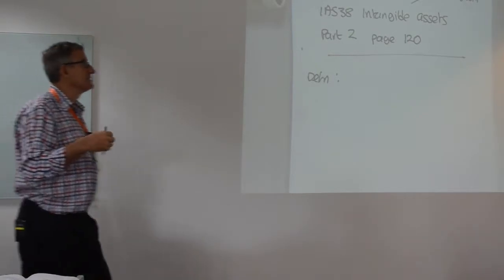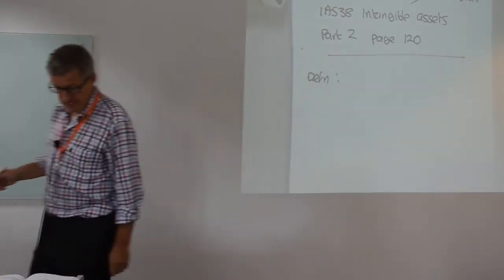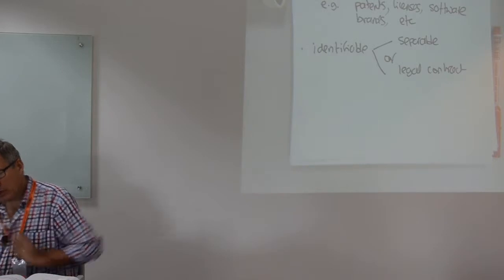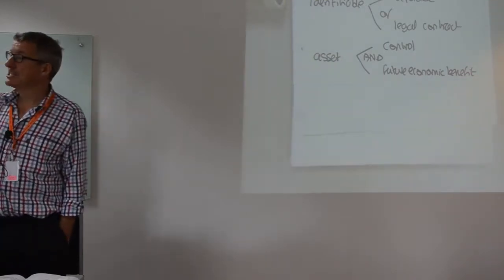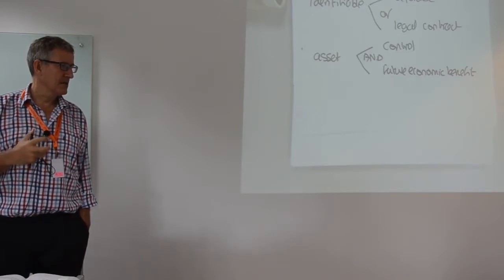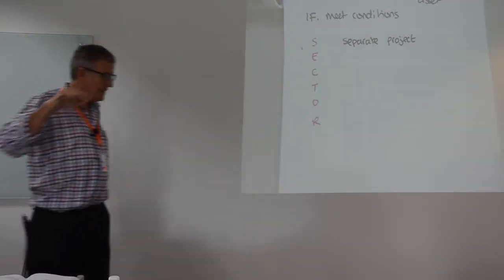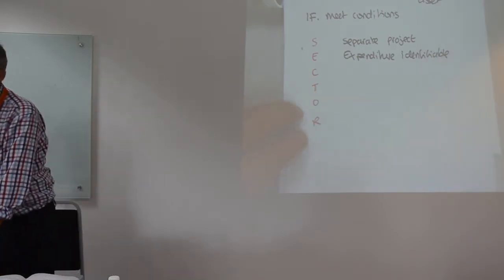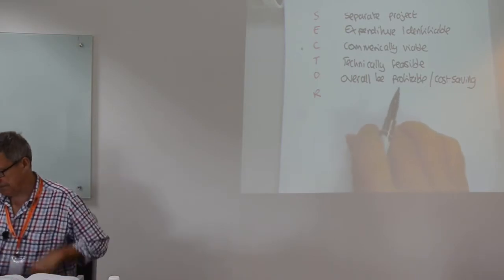FTMS ACCA P2 by Tom Clendon - 01 05 17 Part 9 Session 1